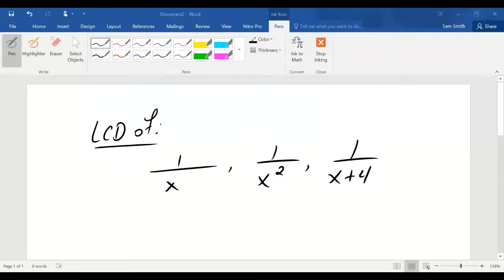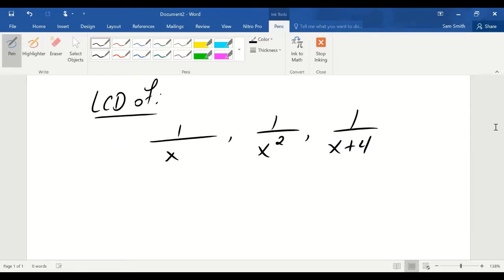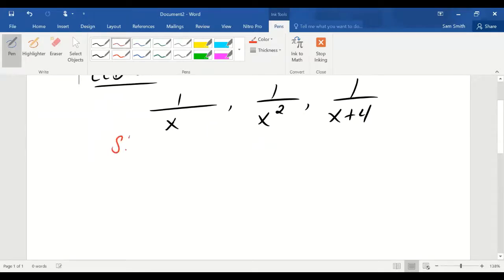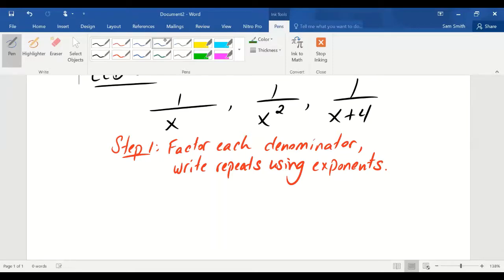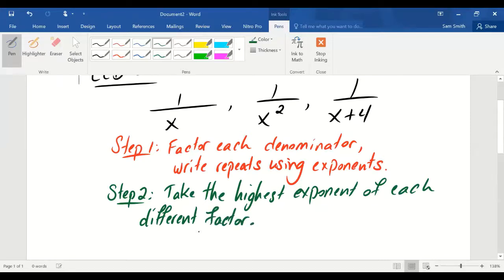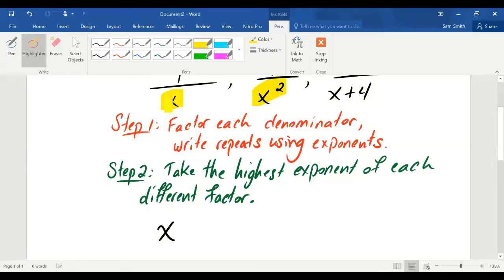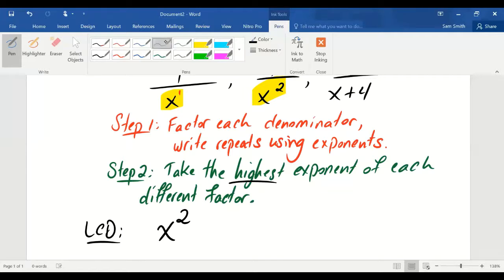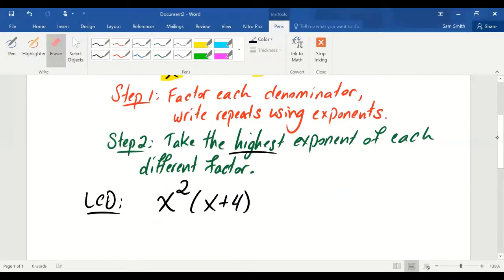Example - Finding the LCD